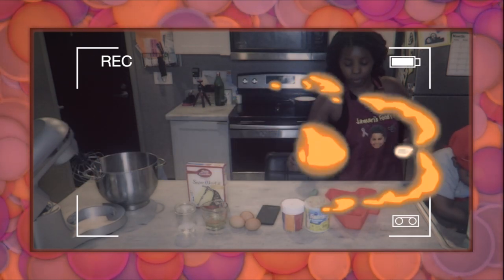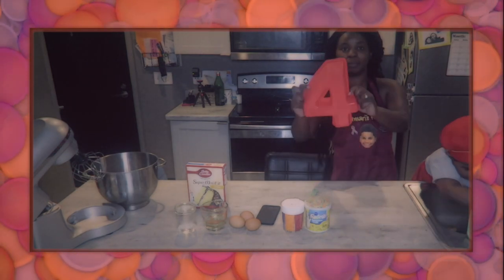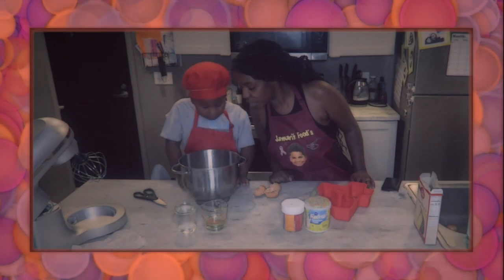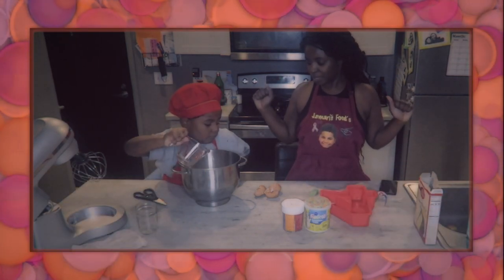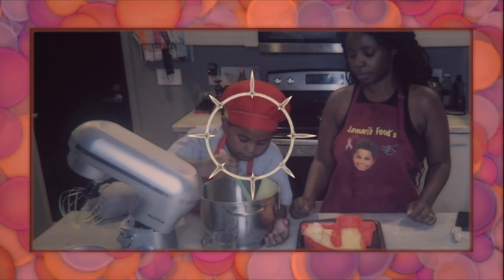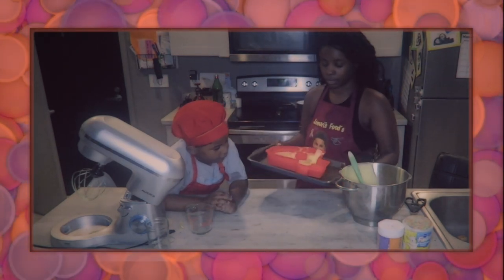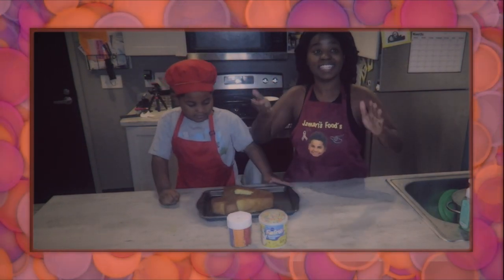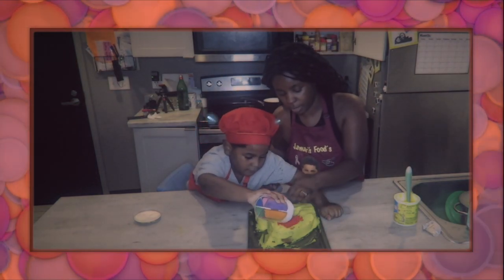BAKING NUMBER 4 CAKE WITH MOM!!!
Hi 👋🏽 Friends

BAKING NUMBER 4 CAKE WITH MOM,EDUCATIONAL LEARNING NUMBERS AND LETTERS